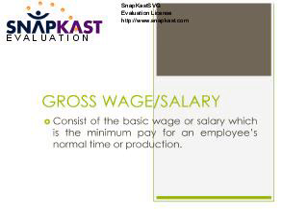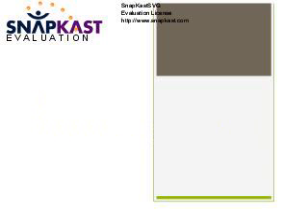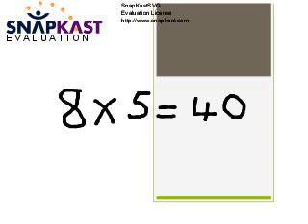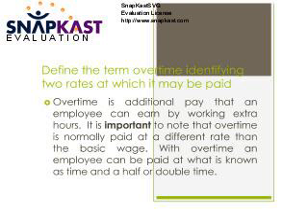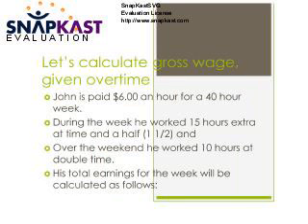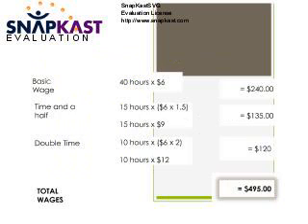video-320x240.mp4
A brief learning unit on overtime pay for EDID6506